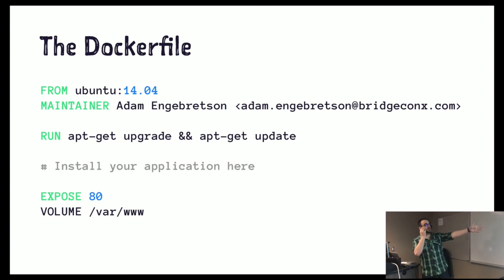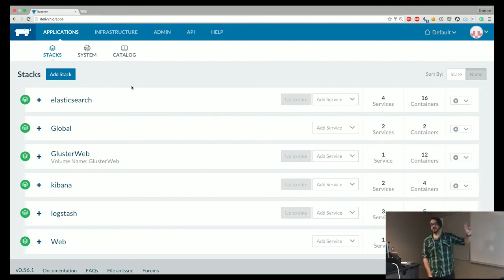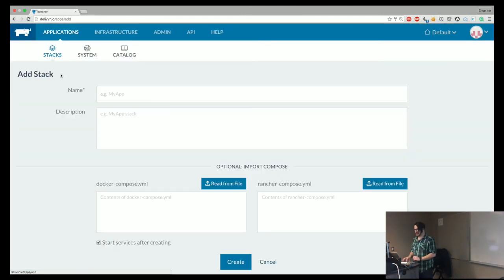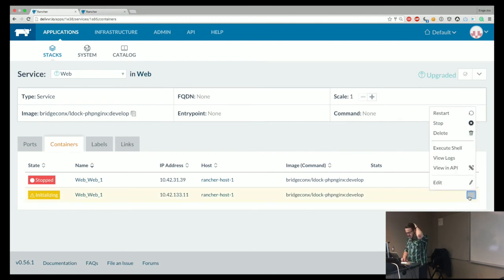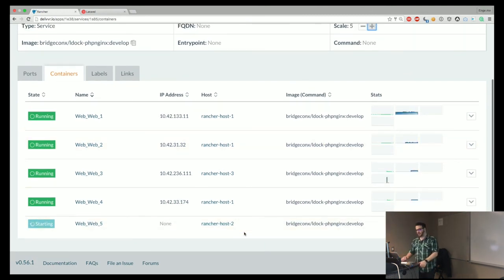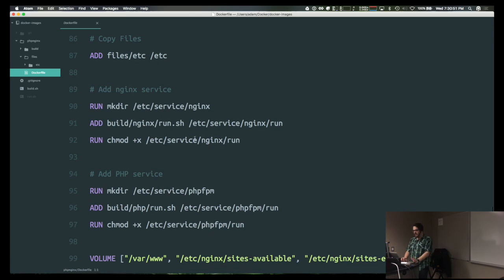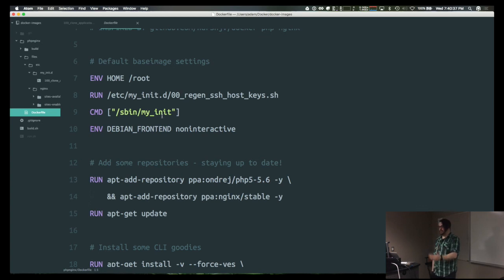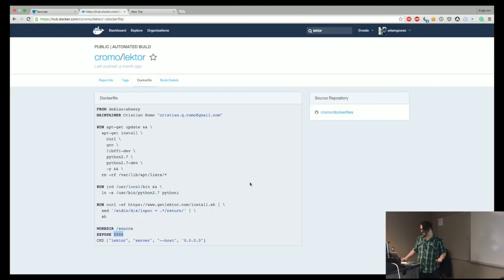Docker - February 2016 - Adam Engebretson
Deploying applications can be difficult, especially when many server-side dependencies are involved. Let's simplify all of this with Docker! We'll use a free OSS called Rancher to help us manage our Docker deployments. We'll get an entire Laravel application up and running with Docker in no time! We'll be ship shipping ships shipping shipping ships together.